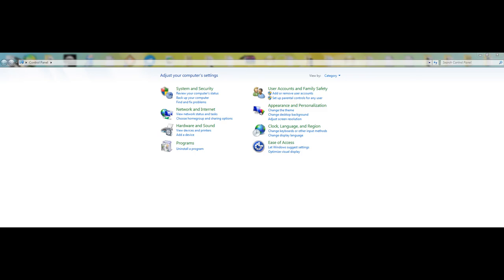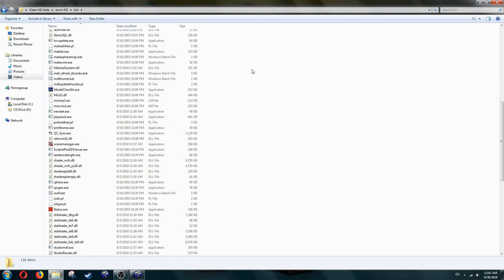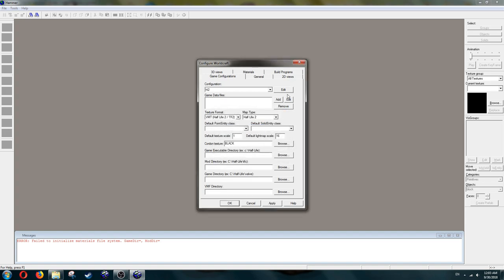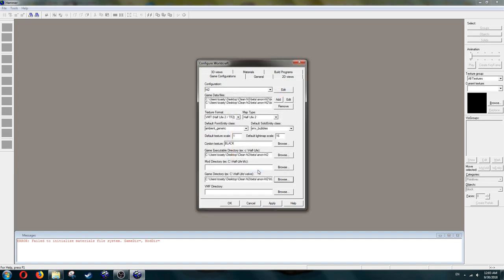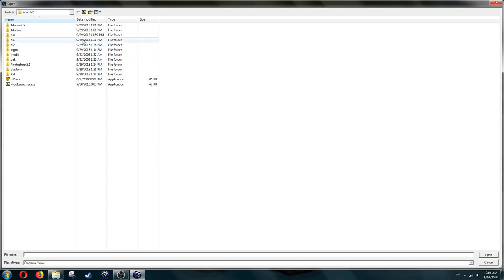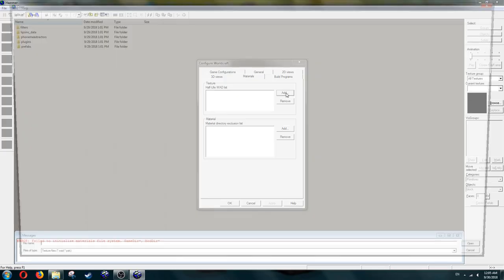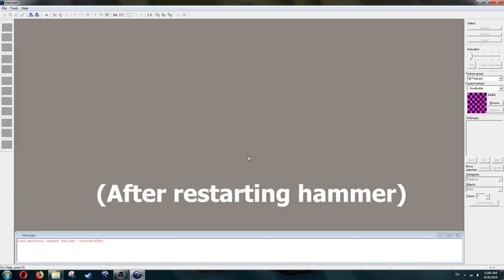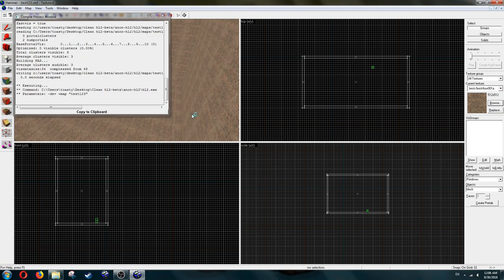How to set up hammer for Half-Life 2 Beta.